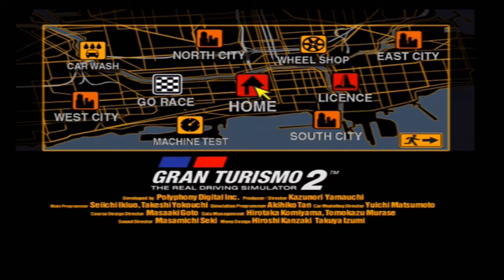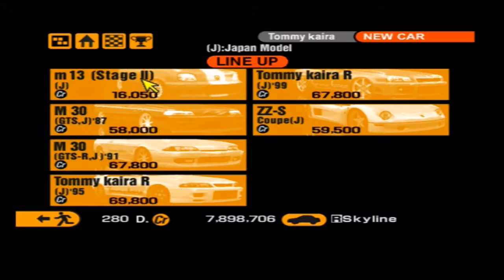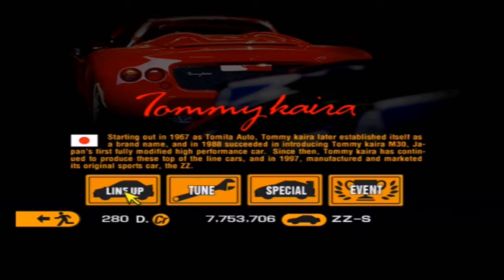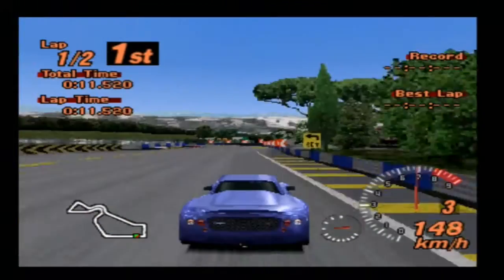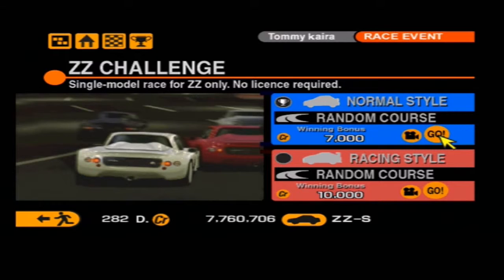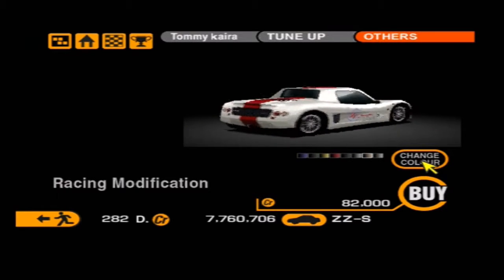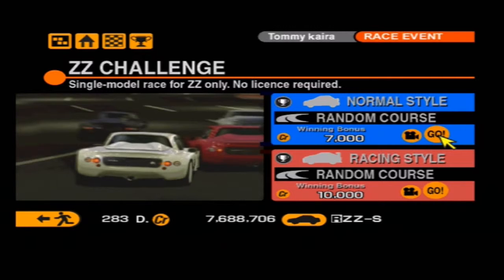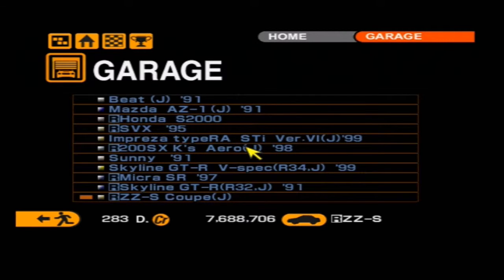The JDM Lotus! - Gran Turismo 2: Let's Play (Episode 52)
Gran Turismo 2 - ZZ Challenge

Still don't really understand the fan fare behind this thing...